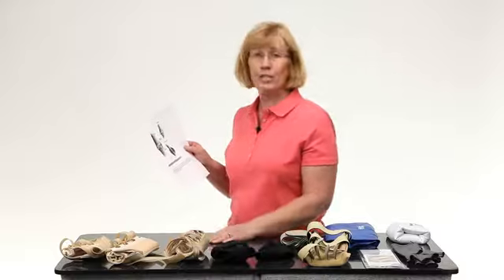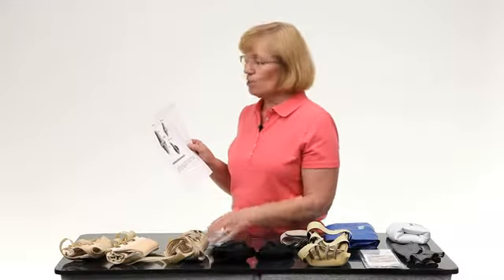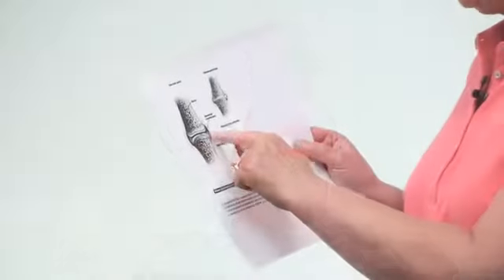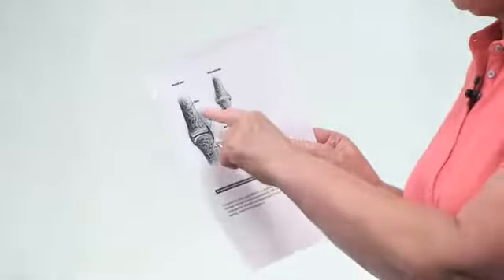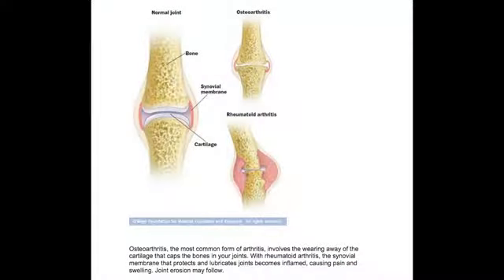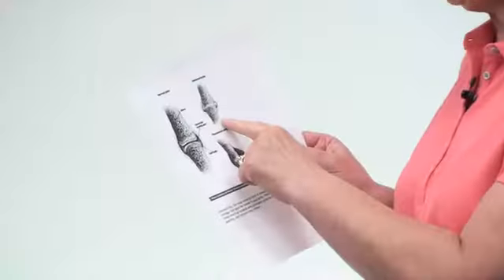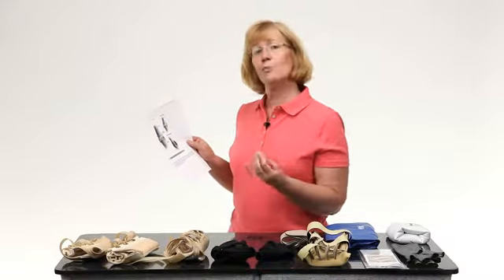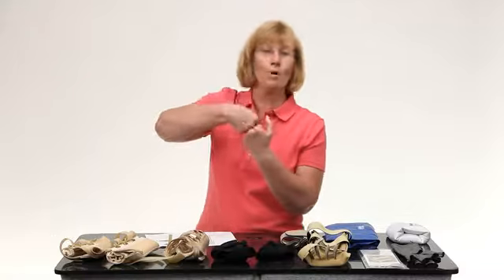Demonstration of Various Hand and Wrist Arthritis Treatments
Demonstration of Various Hand and Wrist Arthritis Treatments. Click here to view detailed product descriptions and prices

Video Credit: North Coast Medical